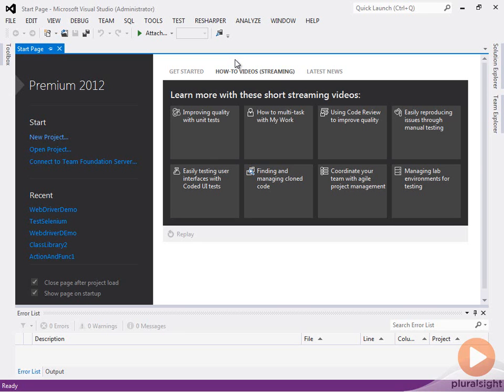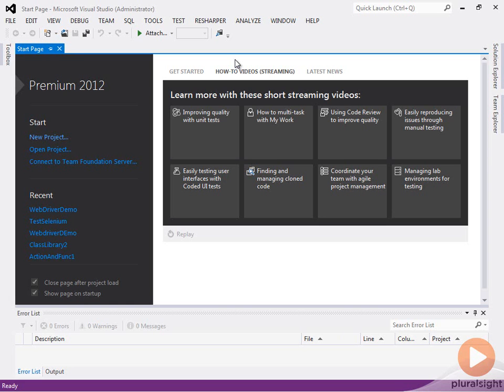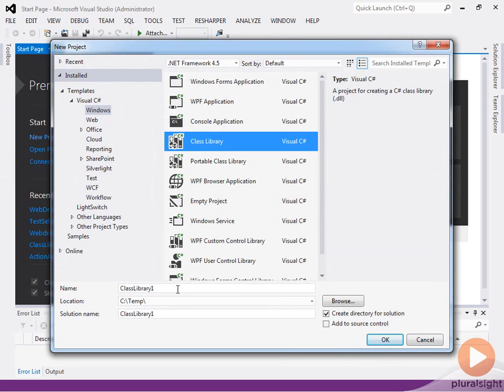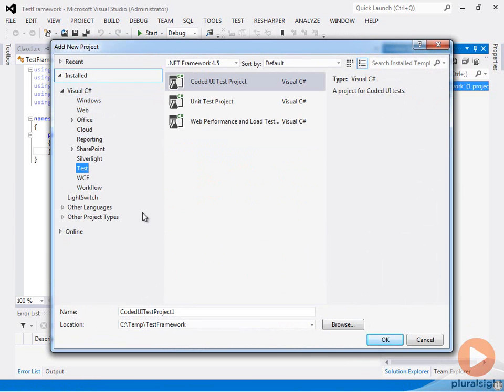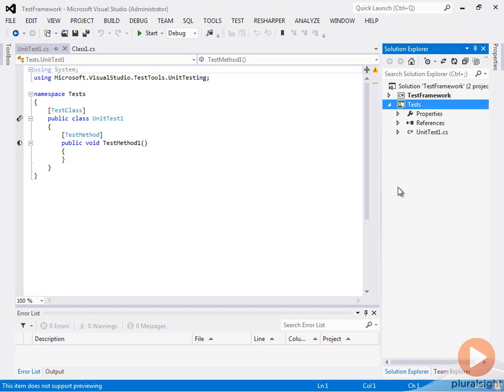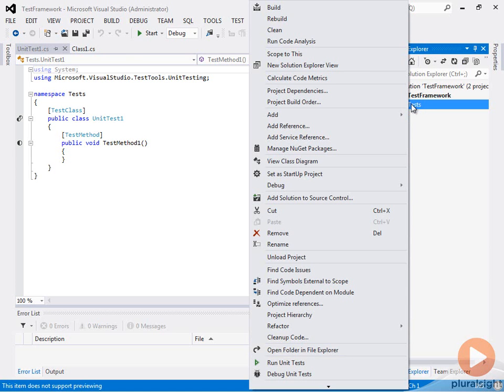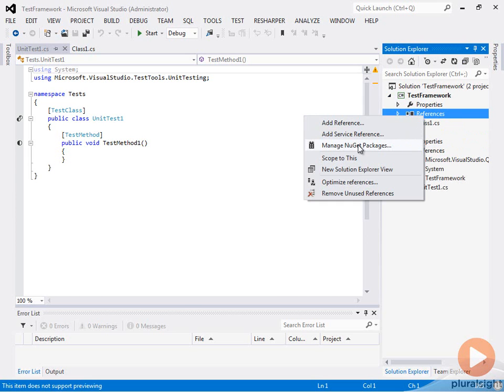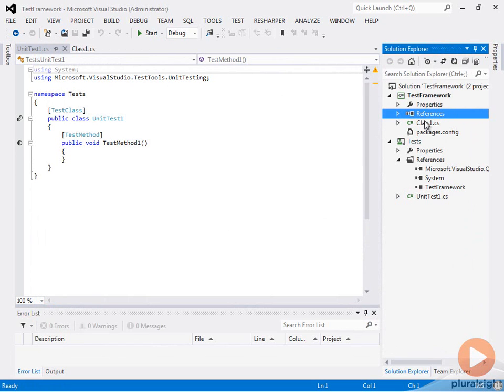Hello,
Regards

VozSoft.com :)